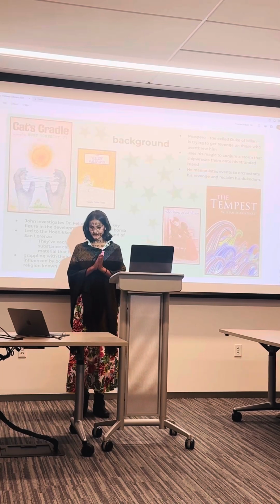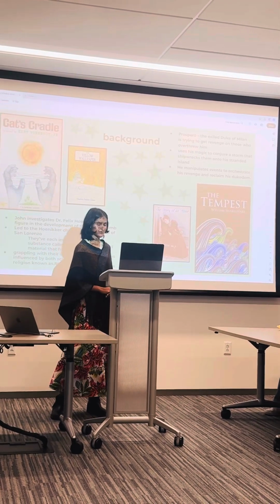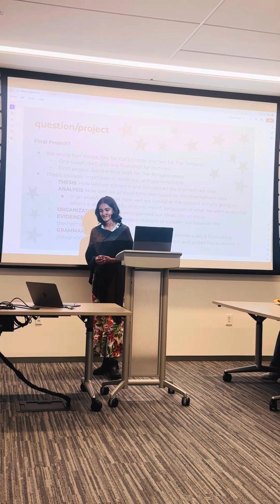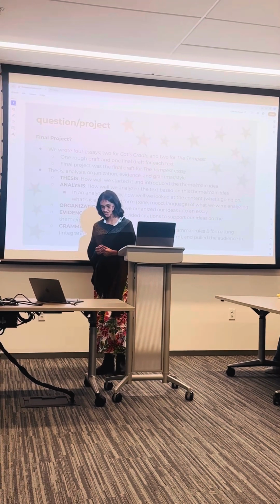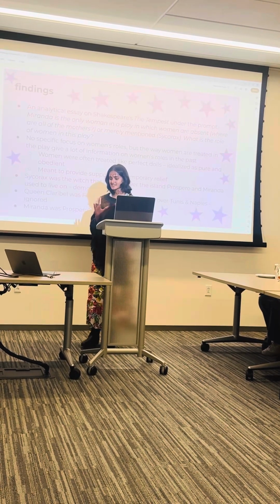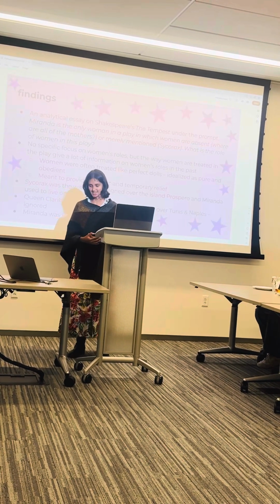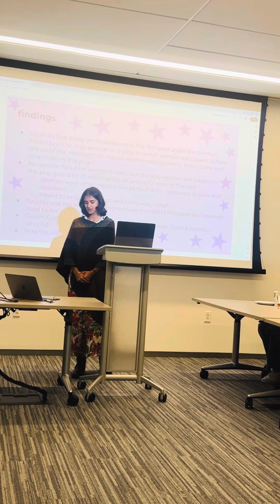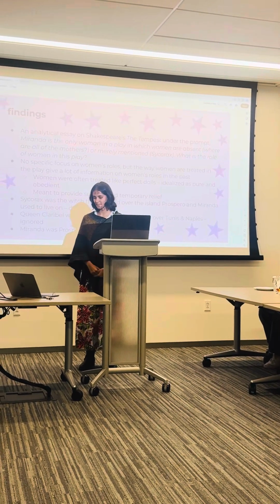Dua Nadeem - Creative Essay Writing Class Experience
Sharing experience from a creative essay writing class